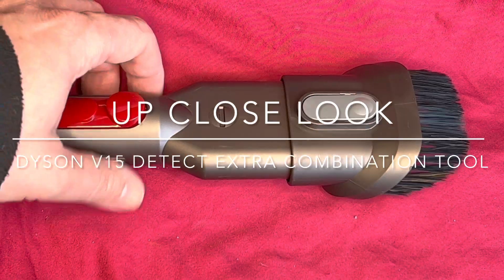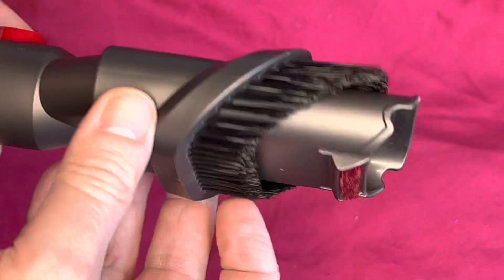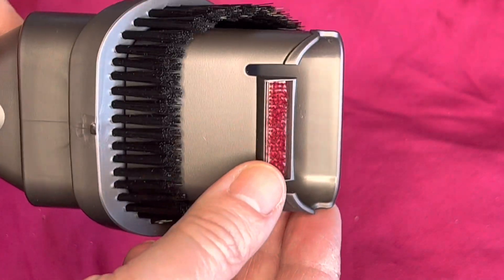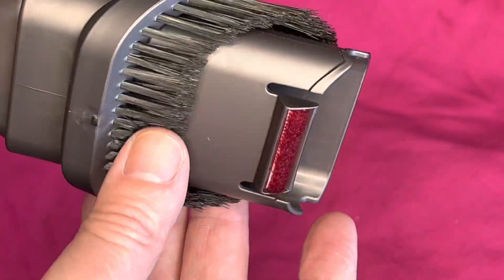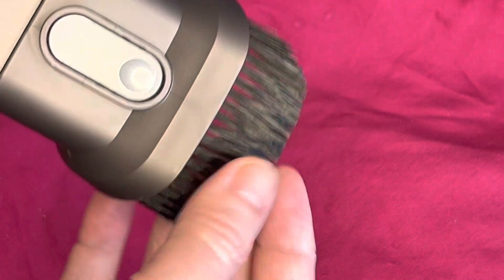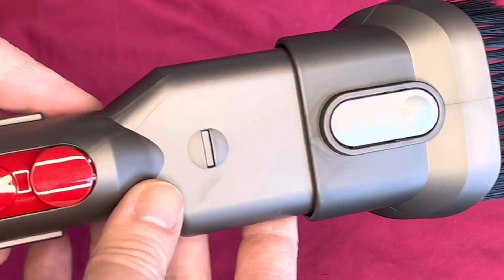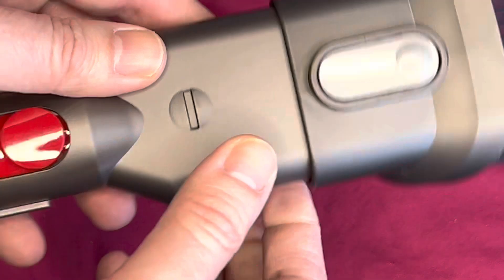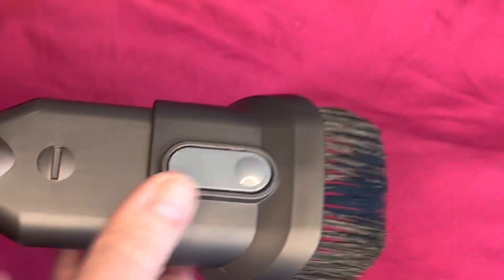Up Close Look - Dyson V15 Detect Extra Combination Tool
Up close look at the Dyson V15 Detect Extra Combination Tool.

Lightweight, a bit rattily and cheap feeling but also feels durable.

Nice fairly soft bristles.

Two states, wide-mouthed hard vacuum head, and wide mouthed shrouded-bristles head. Just slide the bristles shroud forward and back to change between.